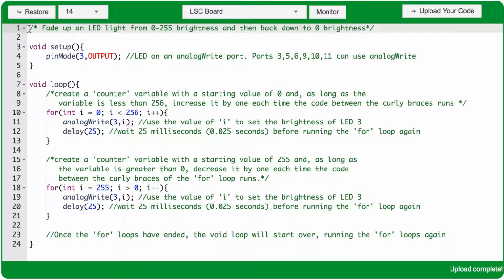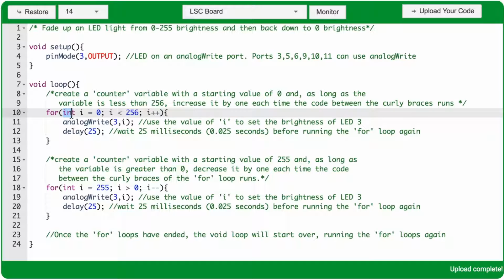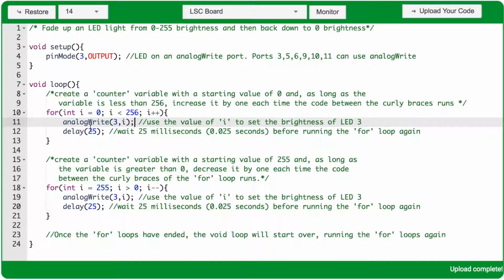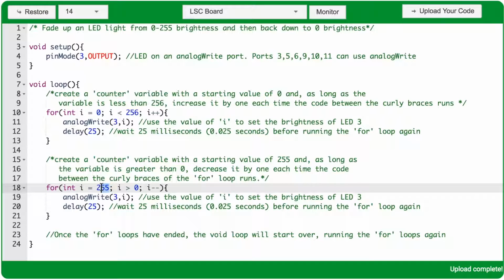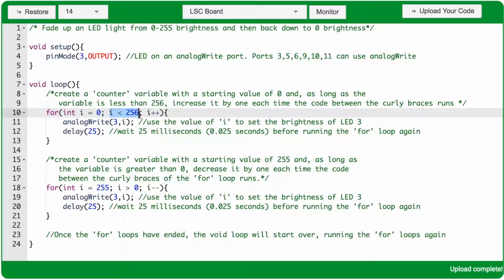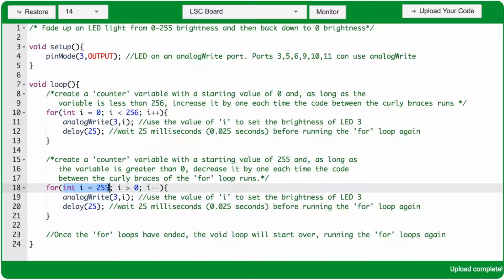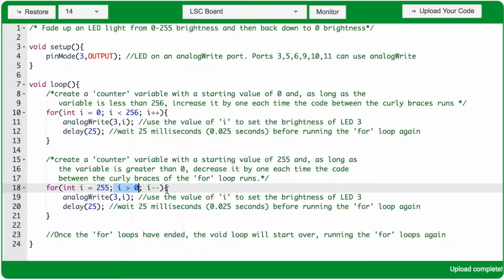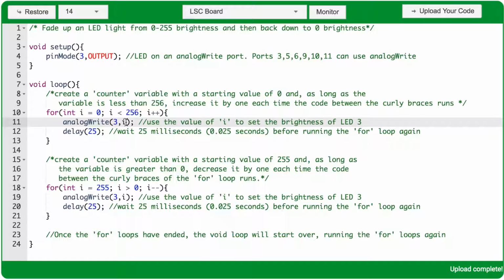9 3 fade LED up and down